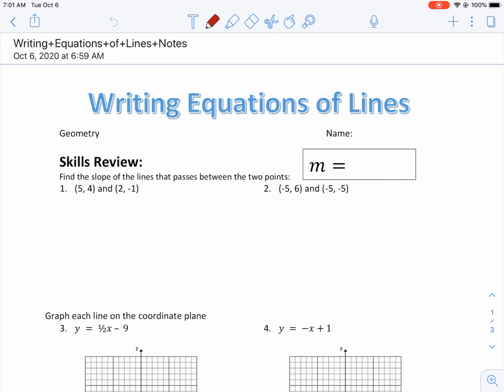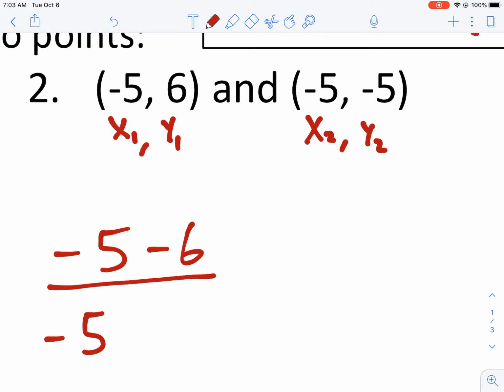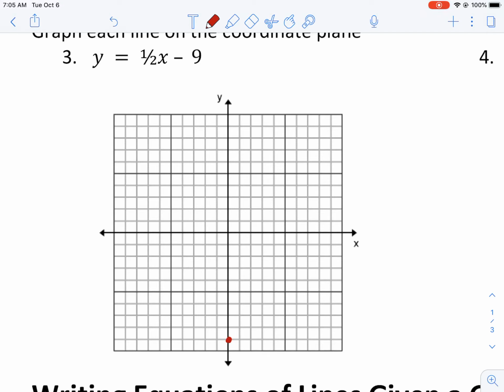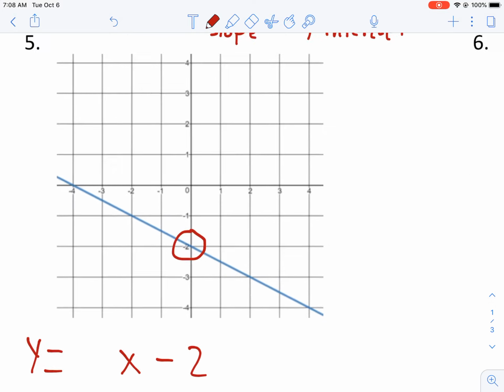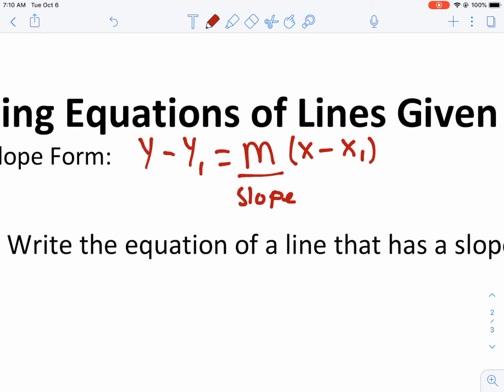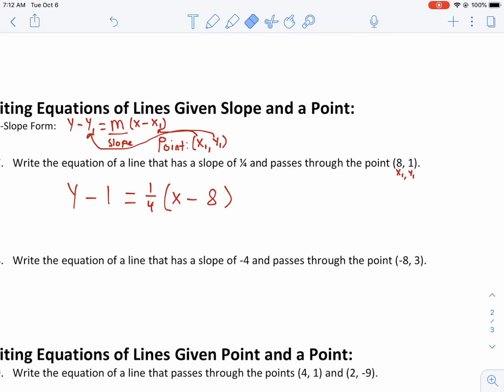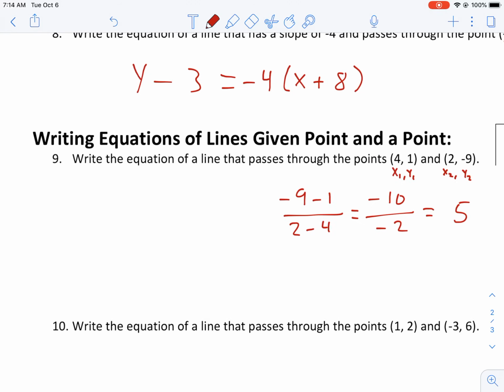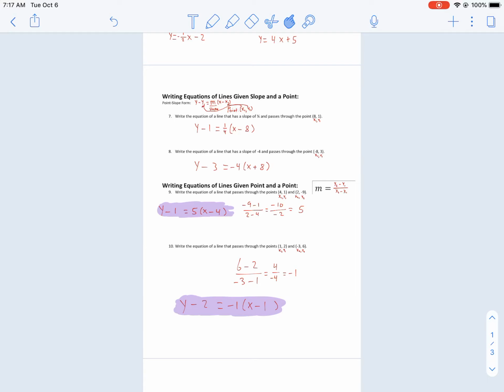(Geometry) Writing Equations of Lines